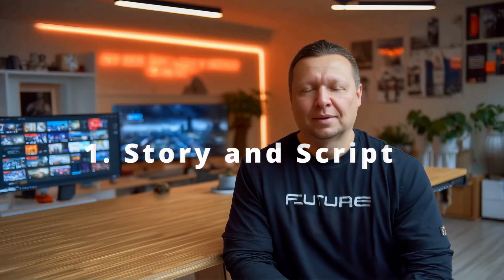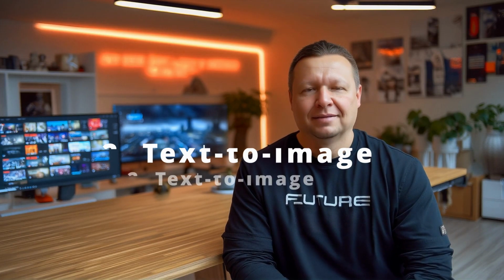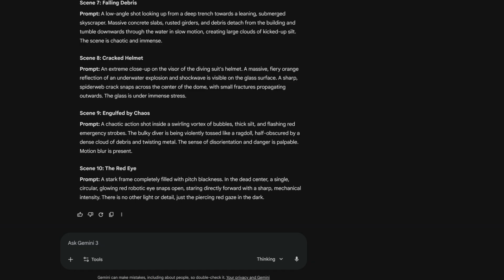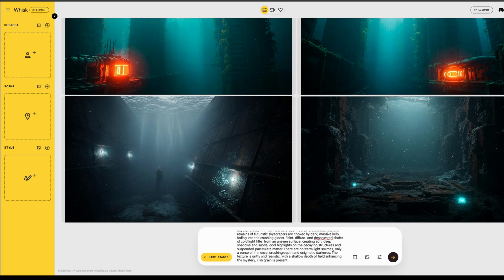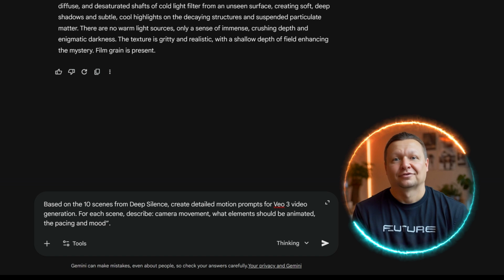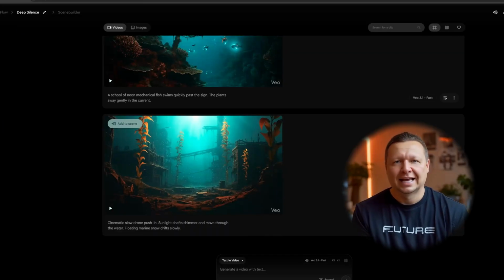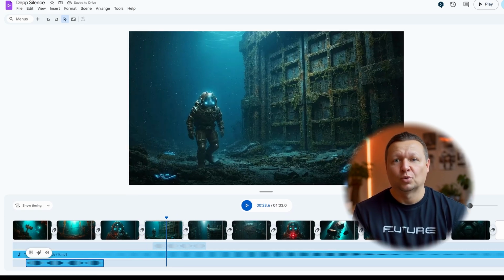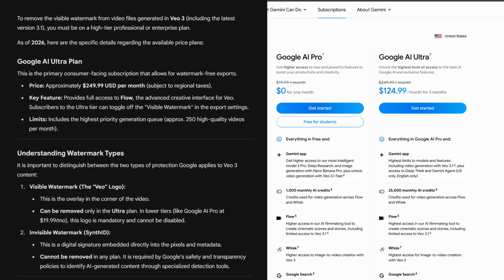Stop Wasting Time on Inconsistent AI Characters | This Changes Everything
Struggling with consistent character ai generation? In this ultimate Google Veo 3 tutorial, I reveal a game-changing Google AI workflow using the most powerful AI video generator tools on the market. 🚀
We combine the scripting power of Google Gemini with the visual fidelity of Veo 3.1 (and Google Veo 3) to create stunning, cohesive content. Whether you are into AI filmmaking or just exploring text to video ai, this guide solves the character consistency problem once and for all using Google Vids and the Google AI Studio ecosystem

Struggling with consistent characters in your AI videos? In this video, I reveal the ultimate Google AI workflow that solves the consistency problem once and for all! 🚀 We combine the power of Google Gemini, Google Veo3, and Google Vids to create stunning, cohesive AI video content without random glitches.
If you've been looking for a way to keep your characters looking the same across different scenes, this step-by-step tutorial is for you. We’ll dive deep into the specific prompting techniques and tool settings within the Google ecosystem that make this character consistency hack possible.
👇 In this video, you will learn:

How to use Google Gemini to generate consistent character descriptions.
The secret workflow for Google Veo (Veo 3.1) to maintain visual style.
How to assemble everything professionally using Google Vids.
A real-world example of creating a seamless AI video from scratch.

🛠️ Tools used:

Google Gemini (AI Scripting & Prompts)
Google Whisk (AI Image Generation)
Google Veo (AI Video Generation)
Google Vids (Video Creation & Editing)

⏱️ TIMESTAMPS:
0:00 - Intro
1:03 - Workflow
1:35 - Story and Script
3:48 - Text-to-Image
4:49 - Google Whisk
9:46 - Image-to-Video
12:10 - Final Editing
12:29 - Scenebuilder
13:51 - Google Vids
15:18 - The Trailer
16:11 - Conclusion
16:21 - The Dealbraker